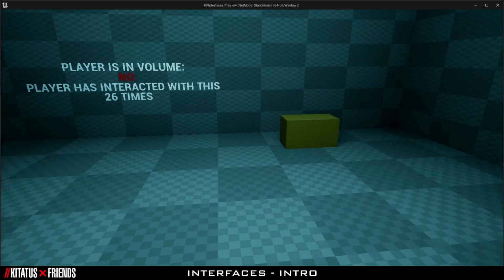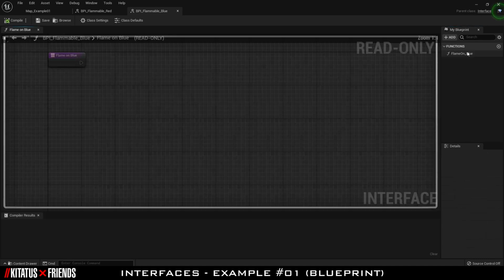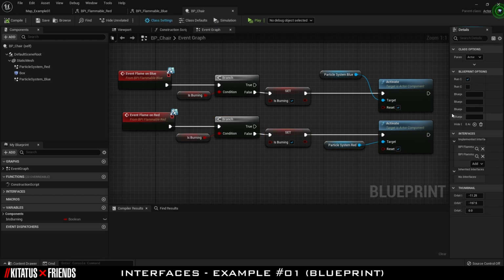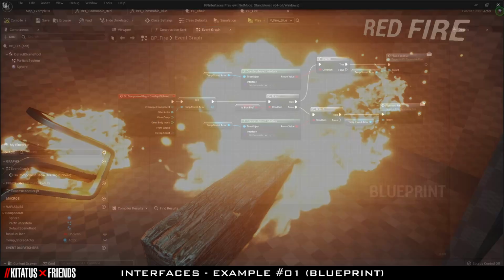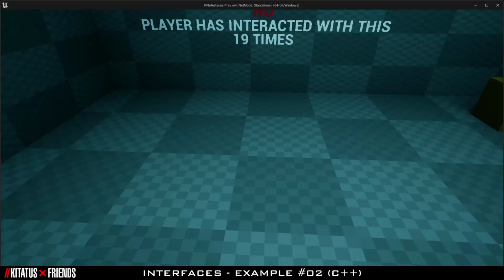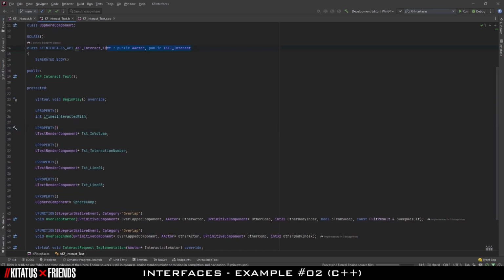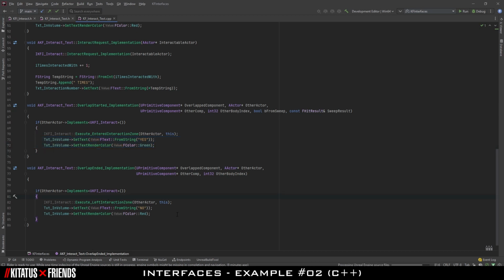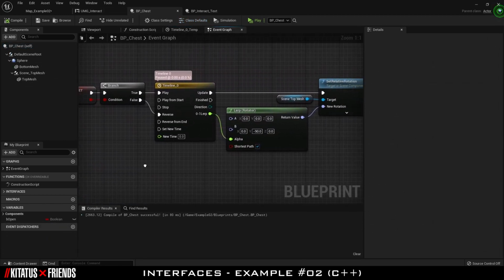UNREAL ENGINE | INTERFACES (BP + C++)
Some examples of Interfaces in Unreal Engine and when you could use them.
Written version:
0:00 Introduction
0:30 Example #01: Fire (Blueprint)
2:53 Example #02: Interact (C++)
5:25 Further Reading